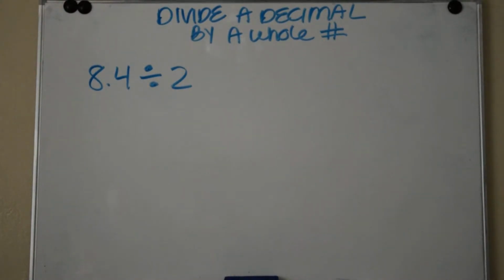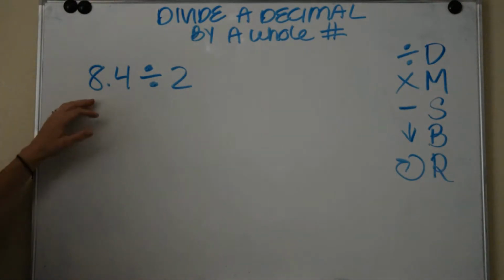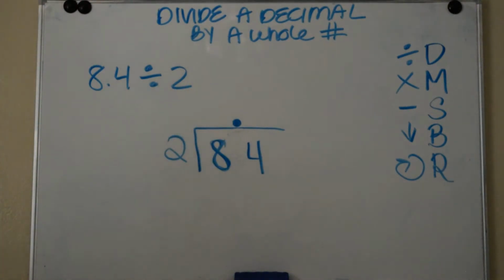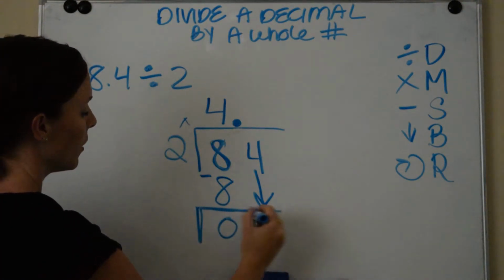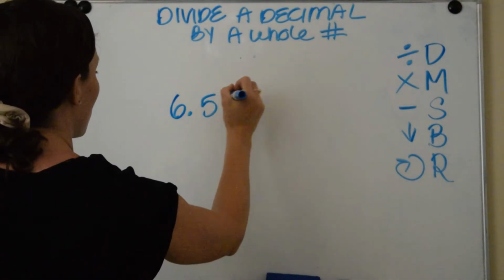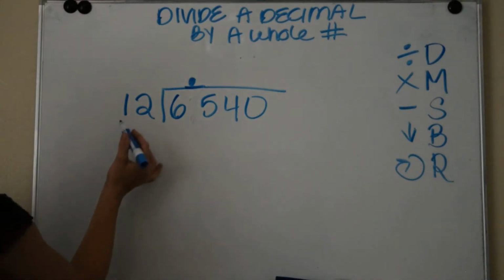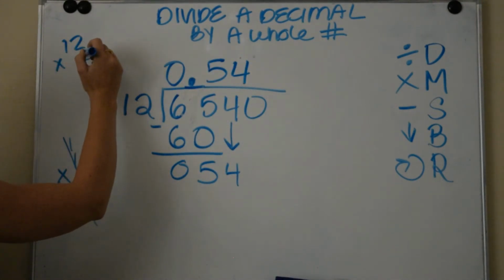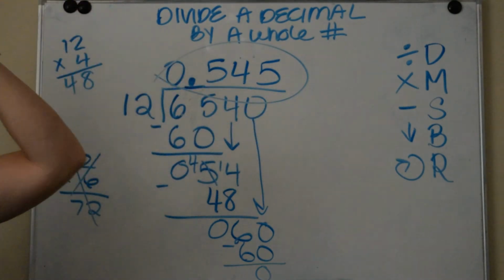Divide a Decimal by a Whole #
This video shows step by step how to divide a decimal by a whole #